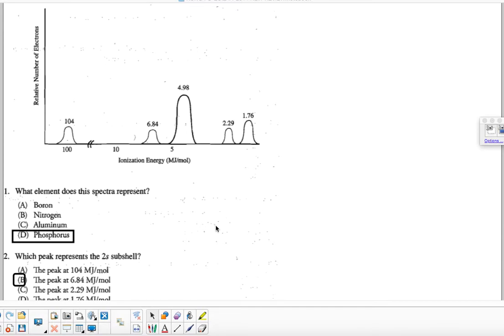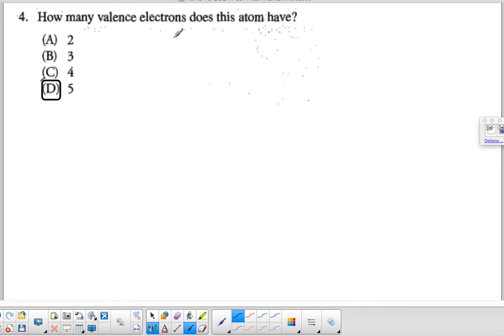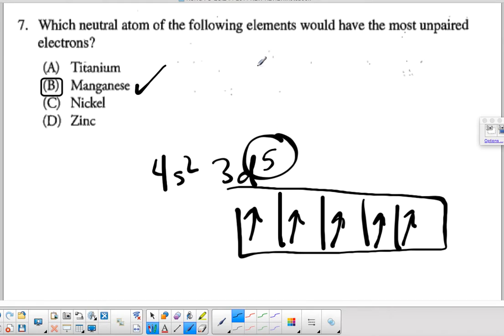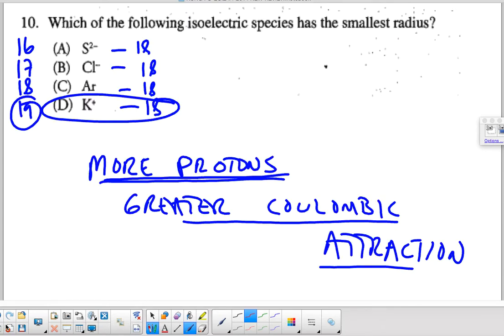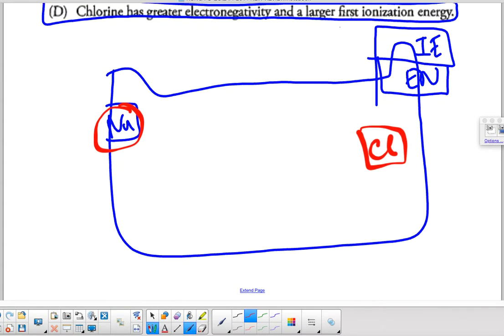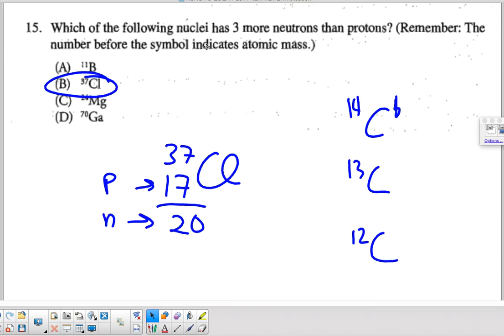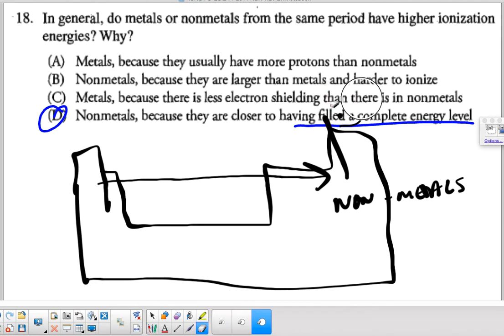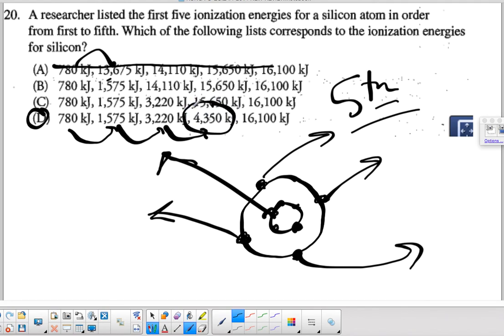Kung Fu quiz #1 Review